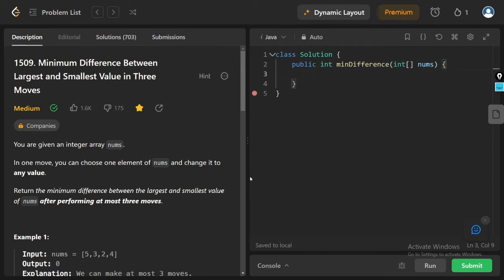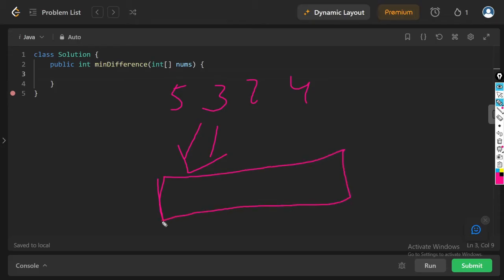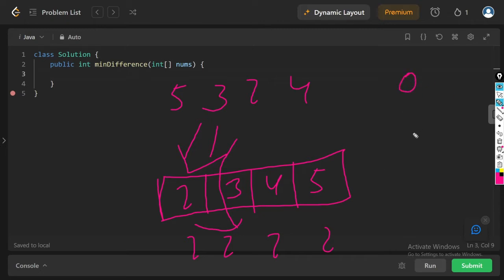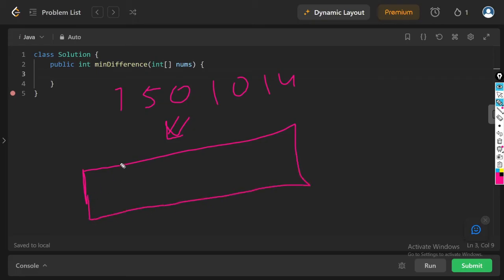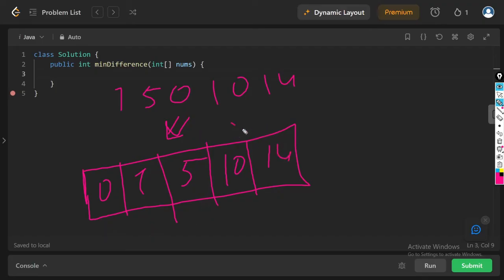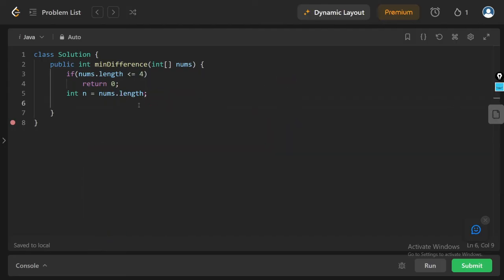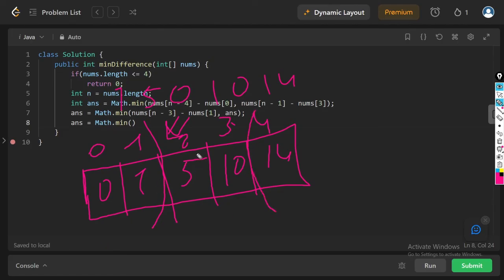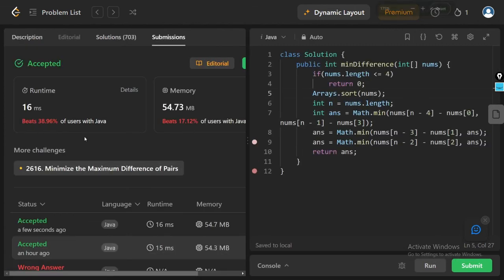1509. Minimum Difference Between Largest and Smallest Value in Three Moves. LeetCode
If you have any questions or any problems you want me to consider, please write them down in the comments section. I'll be happy to help.